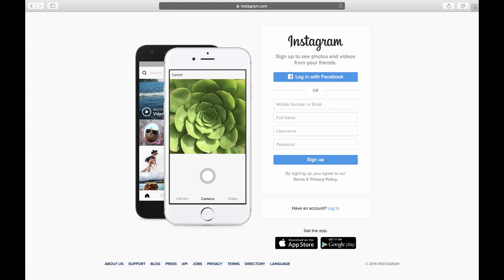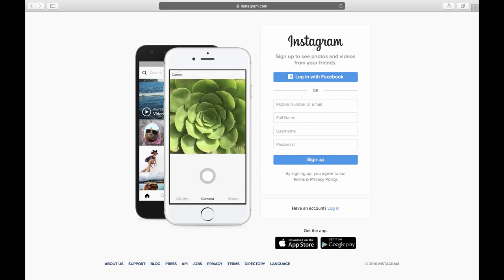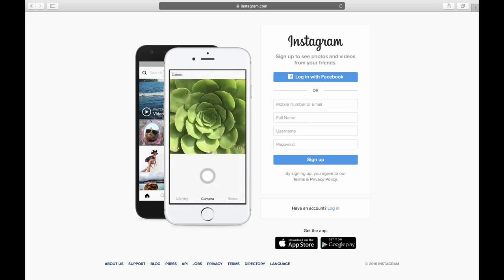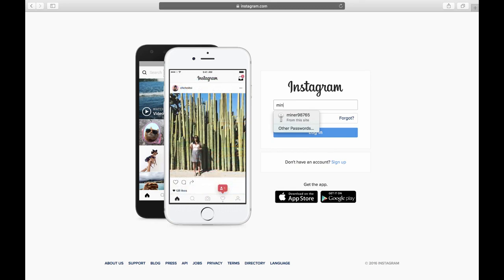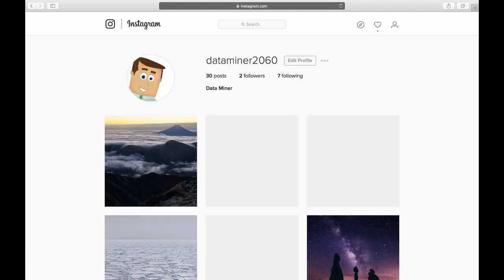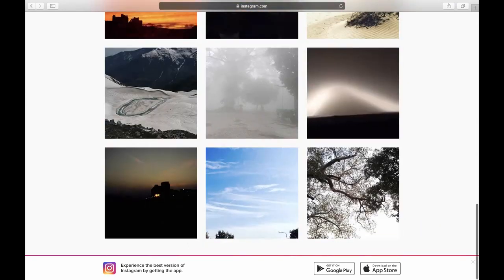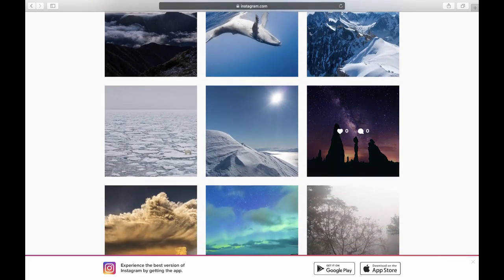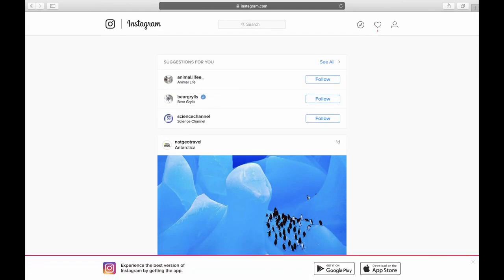Web Scraping with Python: BeautifulSoup, Requests & Selenium : Project 3 Description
Web Scraping with Python: BeautifulSoup, Requests & Selenium
Web Scraping and Crawling with Python: Beautiful Soup, Requests & Selenium